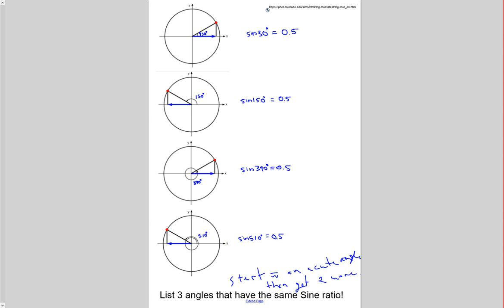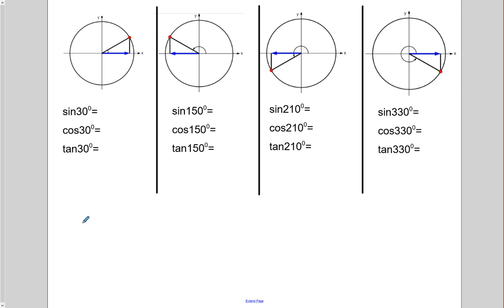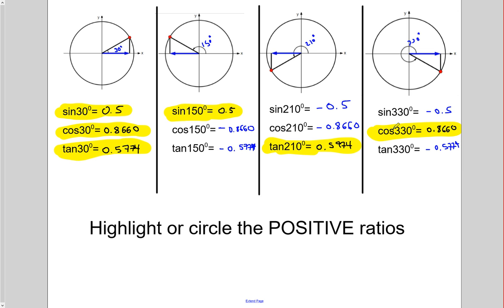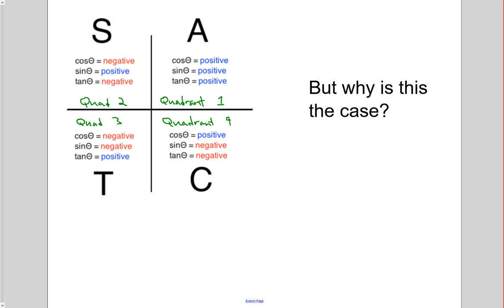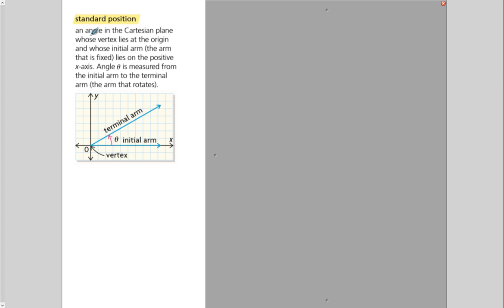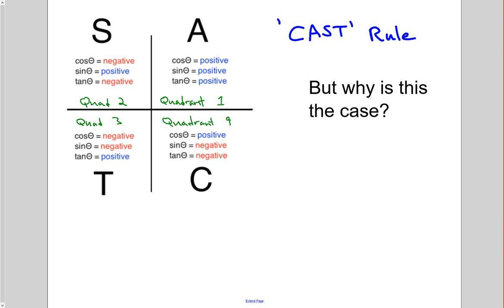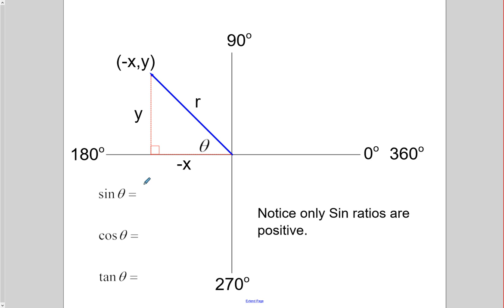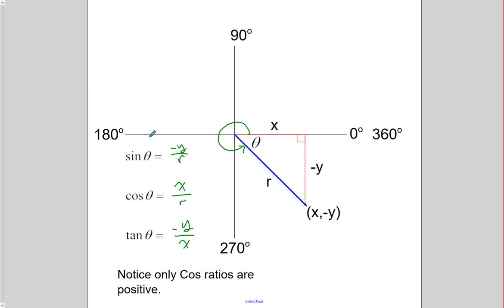Angles 0 to 360 and CAST Rule